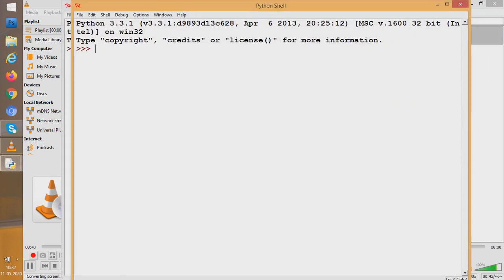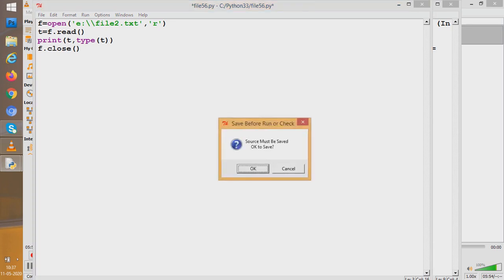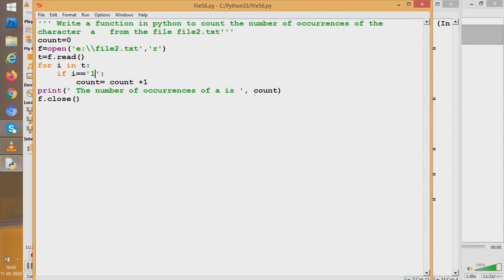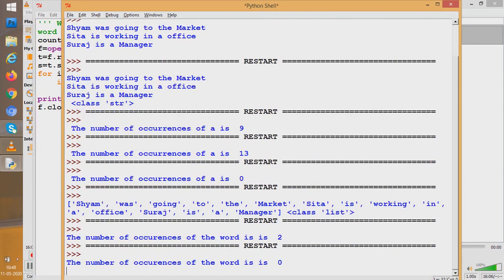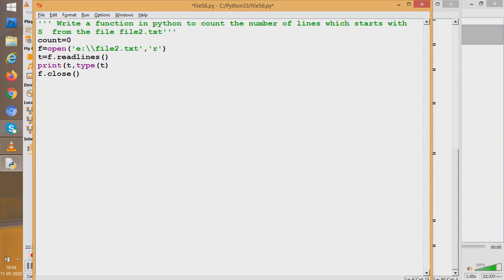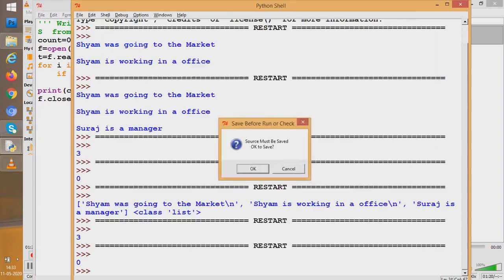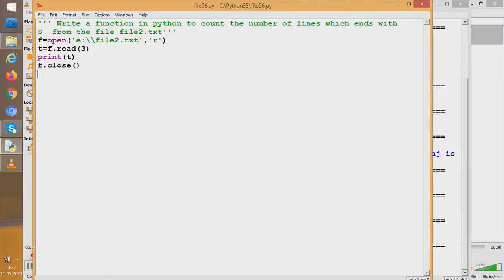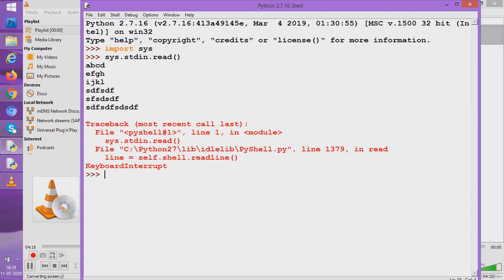READING FROM A TEXT FILE USING PYTHON FOR COMPUTER SCIENCE STUDENTS CLASS XII CBSE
This video gives insight on the Topic reading from a Text File in Python and is dedicated to the students of Class XII CBSE